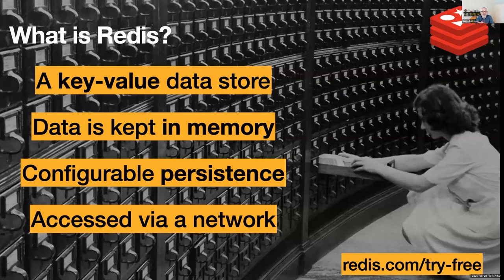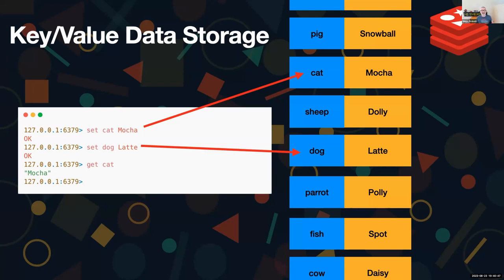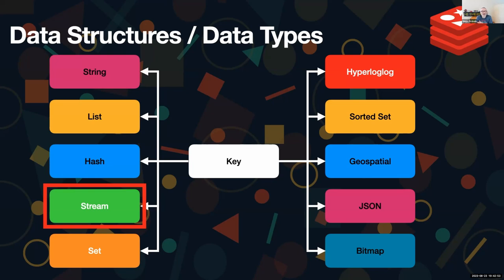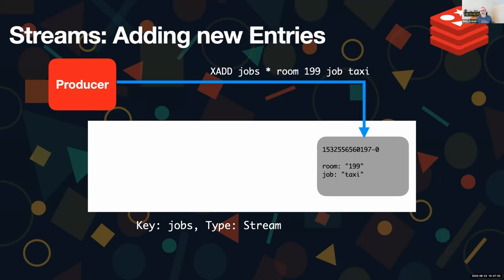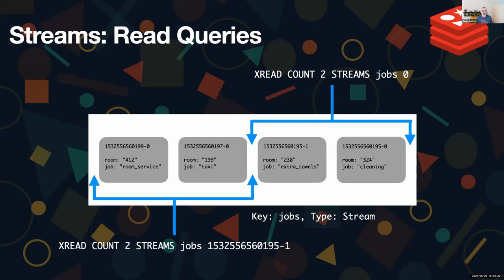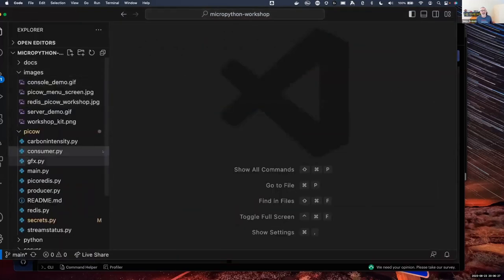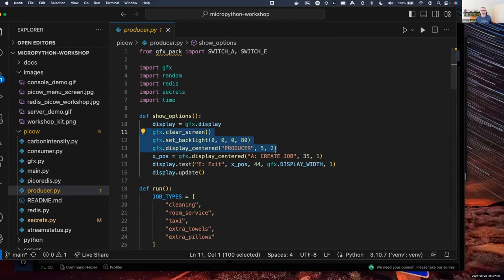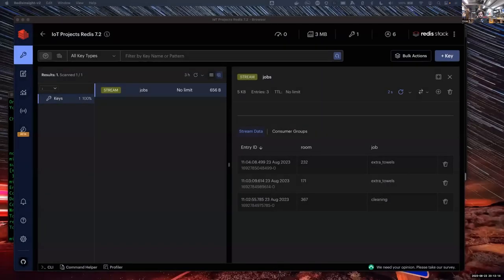MicroPython Meetup August 2023 Redis with MicroPython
Simon Prickett gives a presentation on using the Redis database with MicroPython connected devices.

Starting with a whistlestop tour of Redis, Simon then demonstrates a fleet of connected MicroPython devices as Producers and Consumers of Redis services